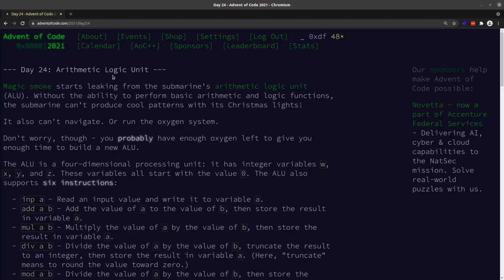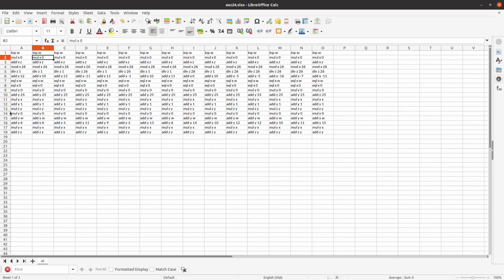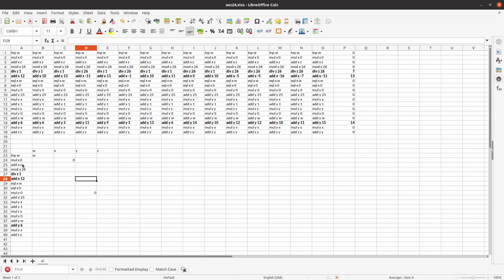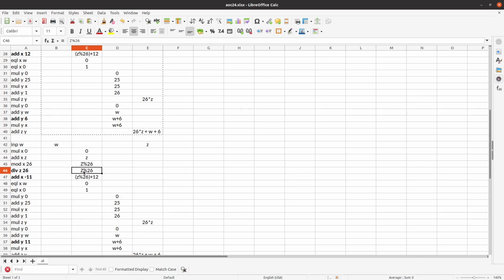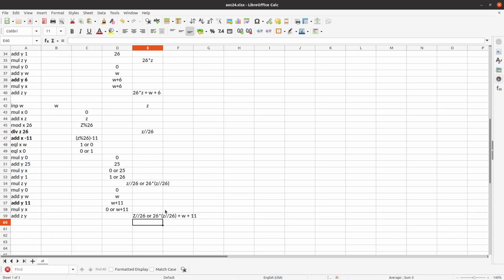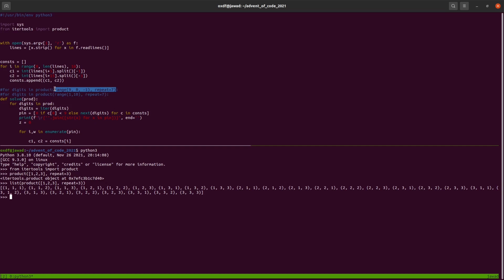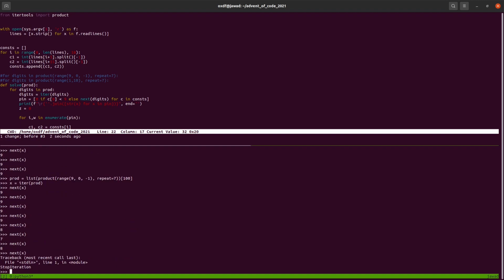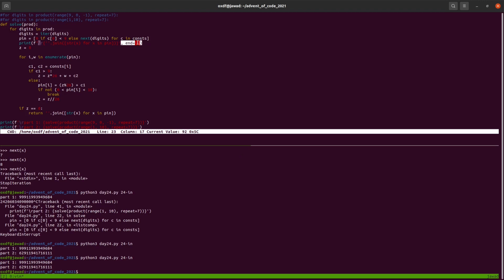Arithmetic Logic Unit [Day 24 - Advent of Code 2021]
[00:05] Challenge description
[02:10] Why writing the VM won't work
[03:07] Analysis of puzzle input
[14:04] Review code for part 1
[21:56] Part 2
[22:20] Progress printing